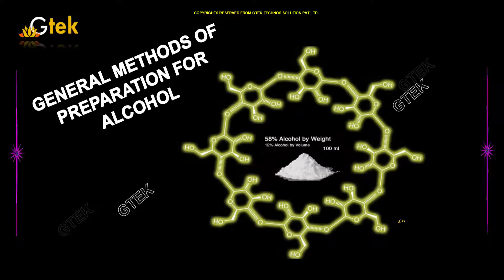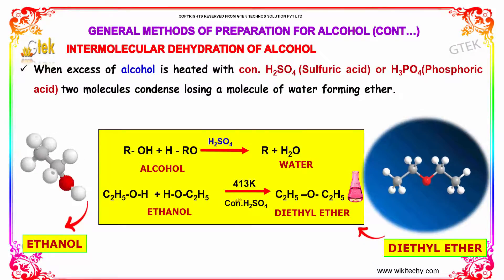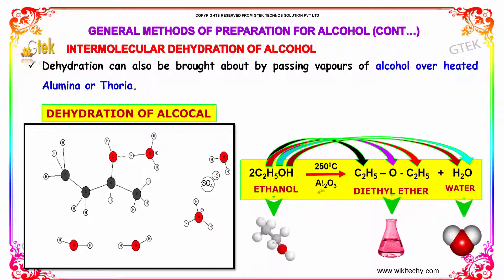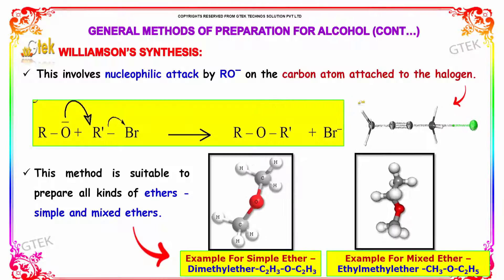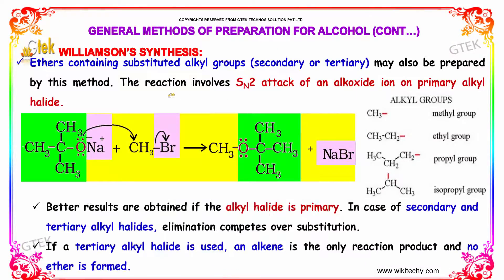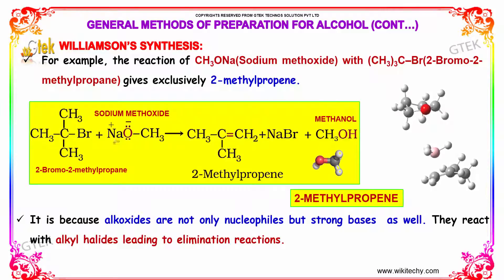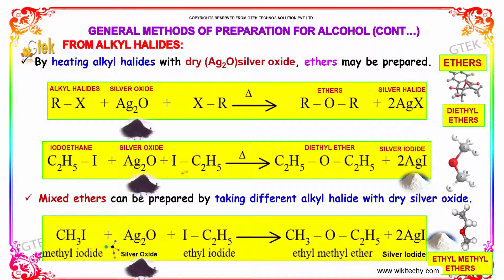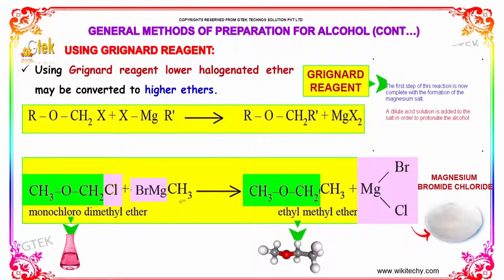general method of preparation for alcohol Ethers class 12 chemistry subject cbse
general method of preparation for alcohol Ethers Top most best online video lectures preparations notes for class 12 chemistry CBSE IIT-JEE NEET exam +2/12thstd standard intermediate PUC college exams preparations tips and tricks all questions with solutions

preparation of alcohol by fermentation
preparation of alcohol class 12
preparation of alcohol from alkene
preparation of alcohol by grignard reagent
preparation of alcohol at home
preparation of alcohols by reduction of aldehydes and ketones
General methods of Preparation of Alcohols
What are the methods of preparation of alcohol?
General Method of Preparation of Alcohols
Alcohol Fermentation: Definition, Equation & Process
general method of preparation of alcohol

Pre-primary
Primary
Middle/ upper-primary
Senior secondary
inter college

AIIMS MBBS
AIPGDEE
AIPGMEE
JIPMER
BCECE
COMEDK UGET
EAMCET Medical
GUJCET
RPMT
UPCPMT
UPCAT
UPMT
AIIMS Nursing
BVP CET MBBS
AIPMT
AFMC PMT
AIIMS MBBS
KIMS UG Medical
KLEU AIET
NEET UG
AIIMS PG
AIPGDEE
AIPGMEE
AIPSSCET
DNB CET
FMGE
JIPMER PG
KLEU PGAIET
MGMPGCET
ASSO CET
BCECE
CETPPMC
Chhattisgarh Medical
COMEDK UGET Medical
DCECE
MP DMAT
EAMCET Medical
GCET Medical
GUJCET Medical
Haryana Medical
HP Medical
Jharkhand Medical
JKCET Medical
KARNATAKA CET
KEAM Medical
JCECE
MP Medical
ODISHA JEE Medical
PUNJAB CET
PAM CAT
RPMT
Haryana PMT
Tamil Nadu Medical
TJEE Medical
UPCPMT
UPCAT DENTAL
UPMCAT
UPCMET
UPSEE
MP MET
UPMT
Uttarakhand CPMEE
WBJEE Medical
COMEDK PGET
KRLMPCA PGCET
Manipur PG Medical Exam
MH PGMPGDCET
PGMET J&K
UKPGMEE
UP PGMEE
UPPGMET
WB PG MAT
Amrita MBBS
AMU MBBS
AU AIMEE
BHU PMT
BLDE UGET
CMC LUDHIANA
CMC VELLORE
DR. D. Y. PATIL AICET
DU Medical
HIHT PMEE
IPUCET MBBS
IPUCET Nursing
Jamia Hamdard MBBS
JIPMER MEDICAL
MAHER
MGDCH JET
MGM CET
MMU CET
NUUGET
PIMS
PU-CET
SAAT Medical
DU MET
HIHT PGMEE
NIMSET
NU PGET
GUJCET 2017
AIIMS
AIPMT
AIPVT
AFMC
BHU PMT 2017
VMU AICEE
KCET 2017
MHT CET 2017
COMEDK 2017
CMC Vellore 2017
EAMCET Medical
KEAM
UPCAT
UPCPMT
JIPMER 2017
GOA CET 2017
UPMT
AU AIMEE
HP CPMT
AMUPMDC Entrance Exam
BLDE UGET
APPG
AIET
BHU GNM
NAARM SRF PGS
JNU CBEE
PMET
AICEE
DUMET
JCECE
PIMS Entrance Exam
ARS NET
AIPGMEE
DU PGMET
KLE PGAIET
SBVUMCET
MP DMAT
AICET
CETPPMC
Manipal UGET
COMEDK PGET
NUUGET
JSSU UGET
WBJEE
MHT CET